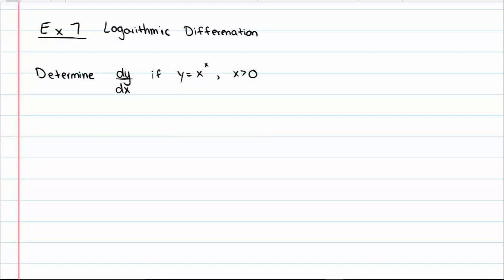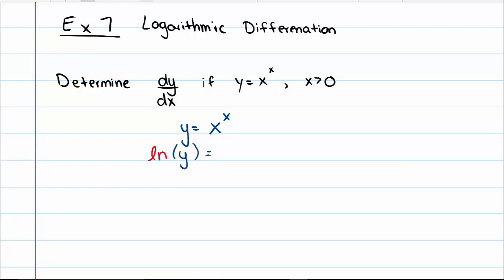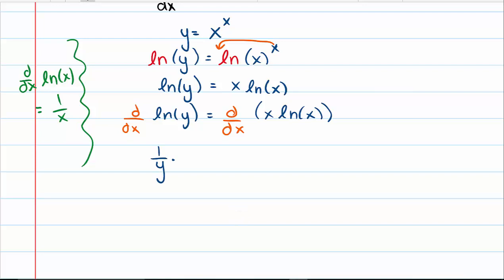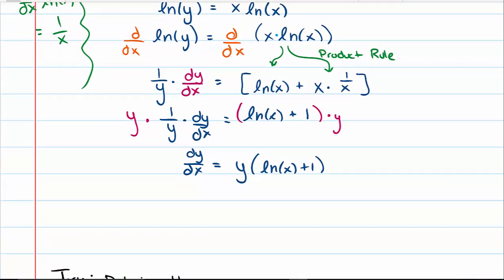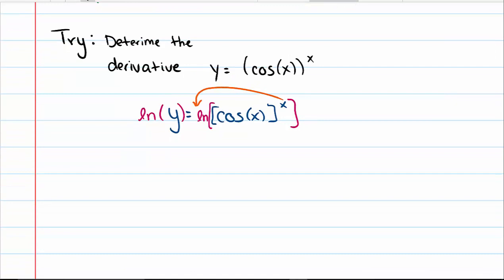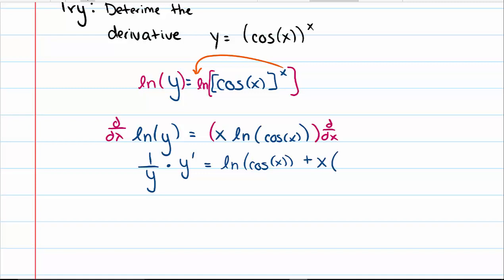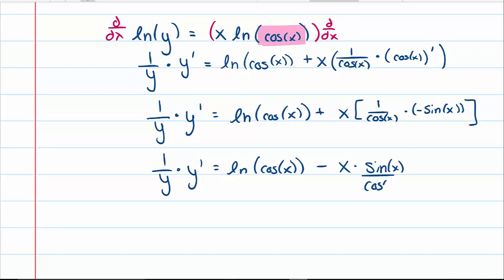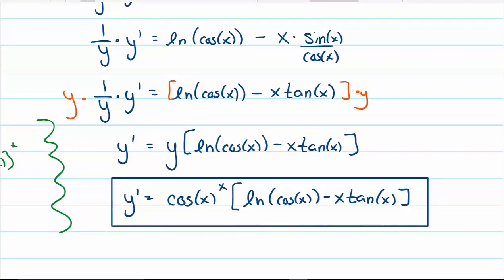3 9 Example 7